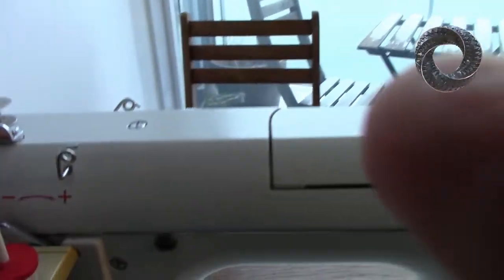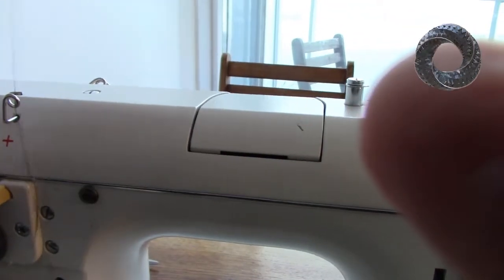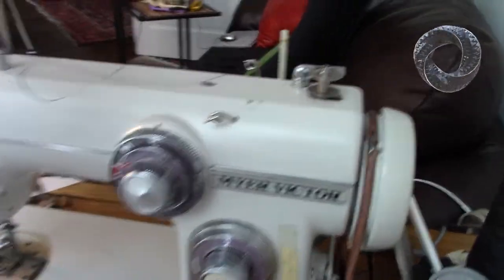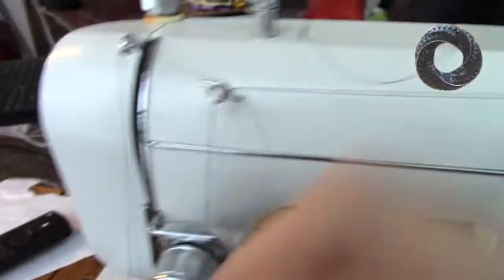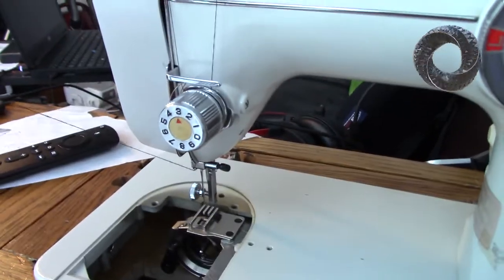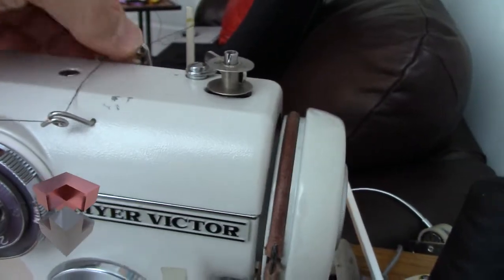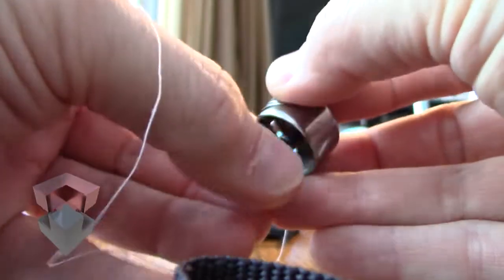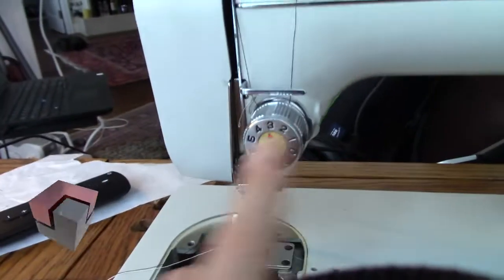Threading the Janome 672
I was requested to make a video on how to thread the Janome 672 sewing machine.